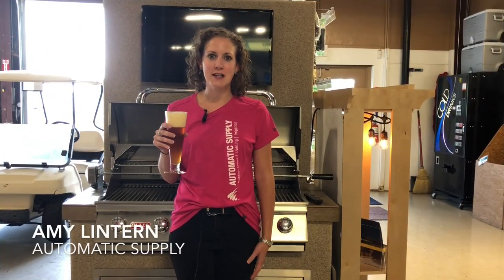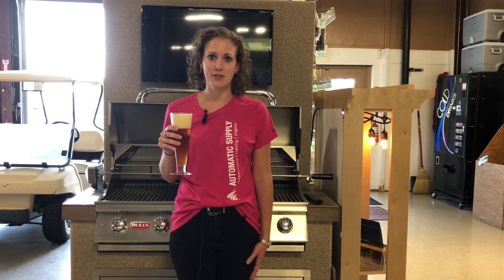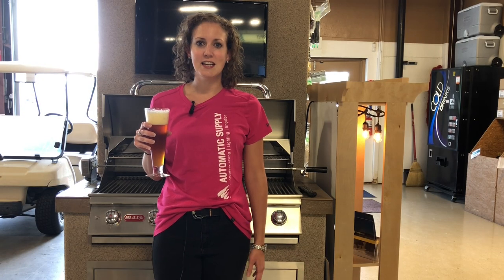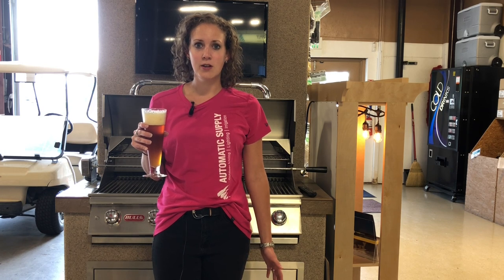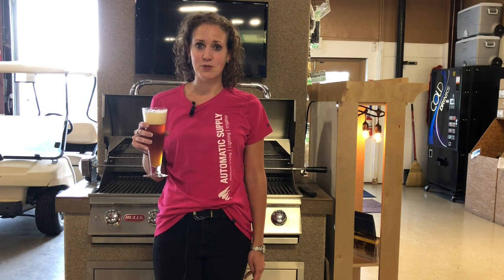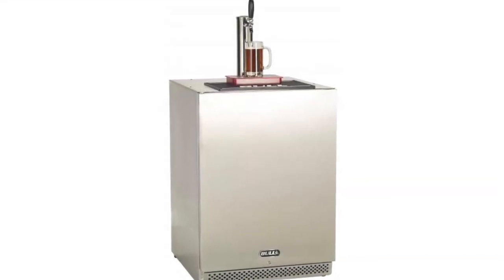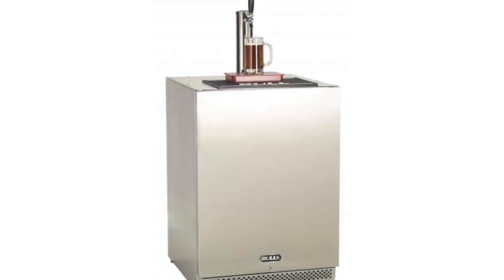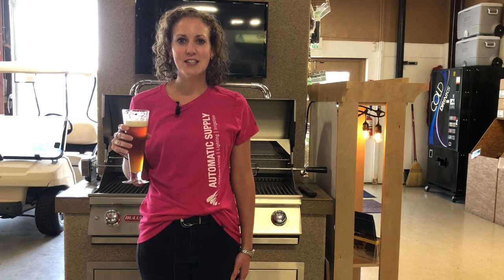12 Products of Summer: #11 Bull Kegerator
Amy Lintern talks about how to upgrade any outdoor kitchen with a Bull Kegerator.